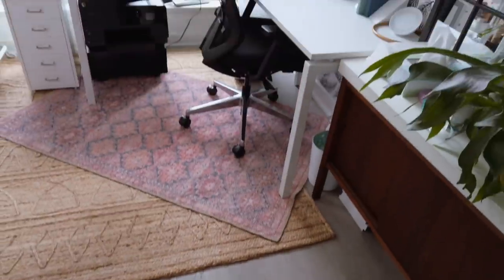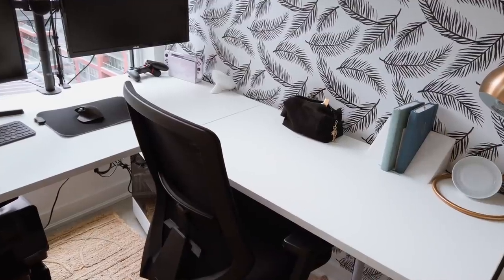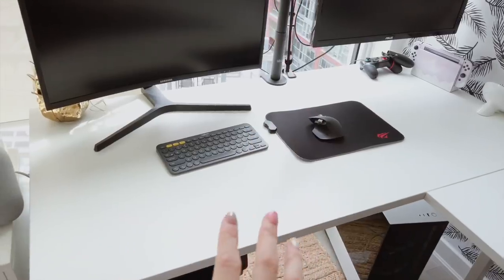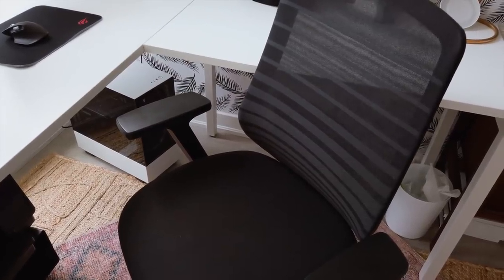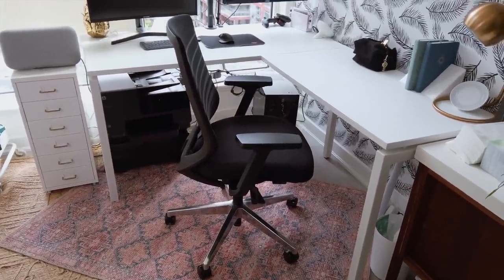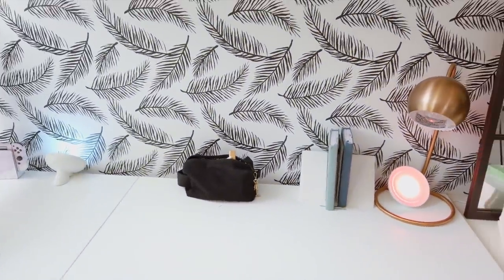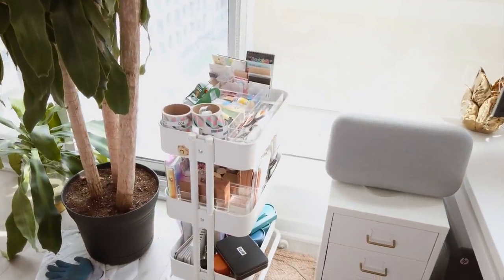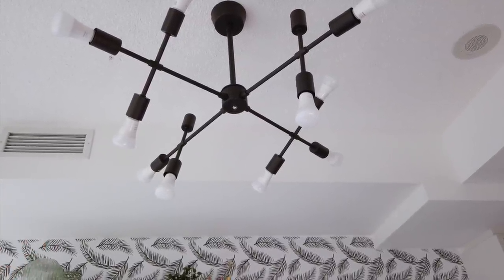My NEW Office Tour! *desk + stationery organization*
hi friends! so excited to finally show you a full tour of my new office/desk/workspace area in my apartment! it has been such a positive change in my life, and i'm so grateful! check out the full office makeover transformation video

Amanda Lee
Toronto, ON
M5T 2T3